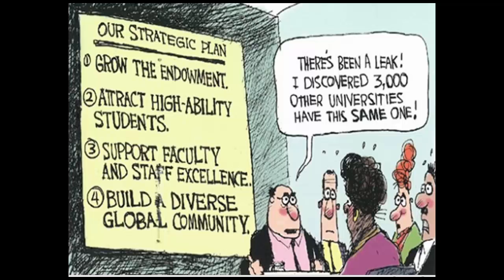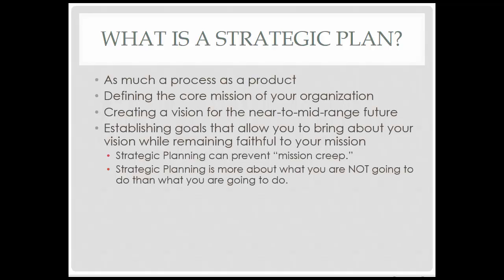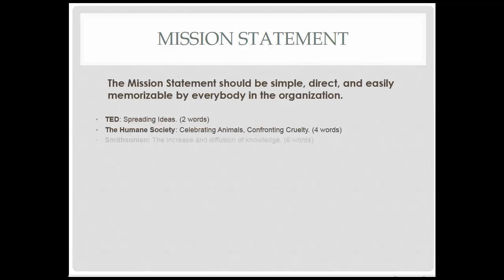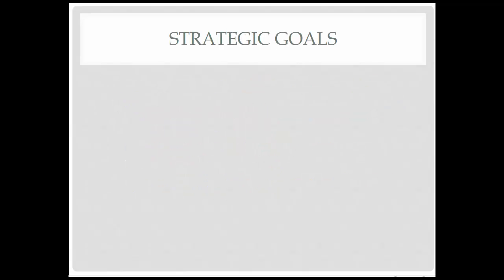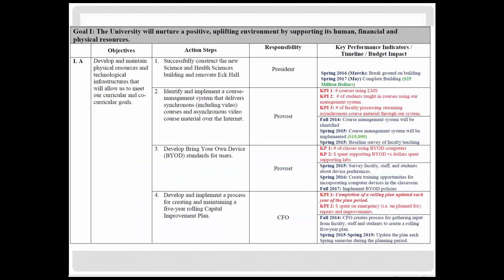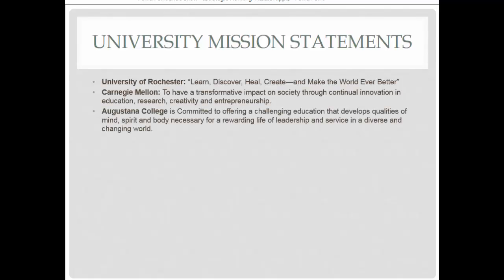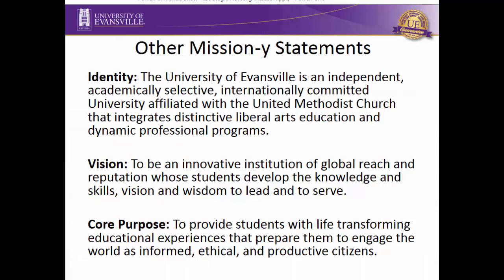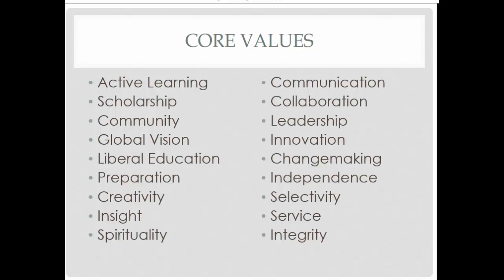Mission Group Video